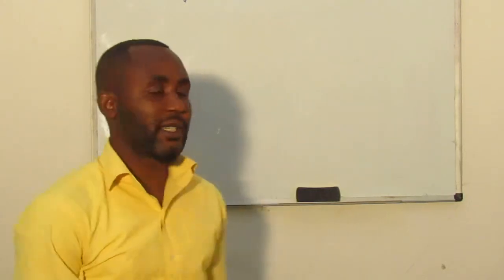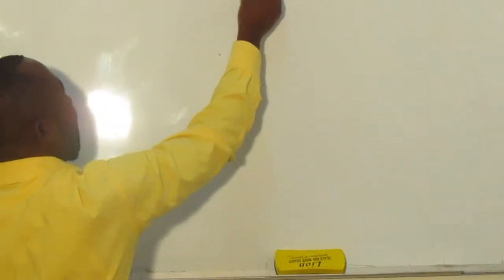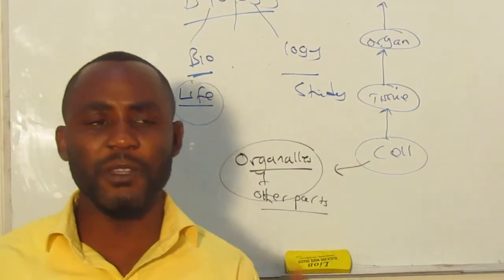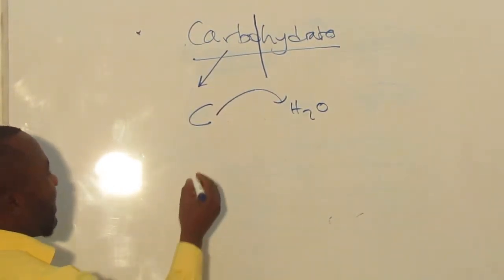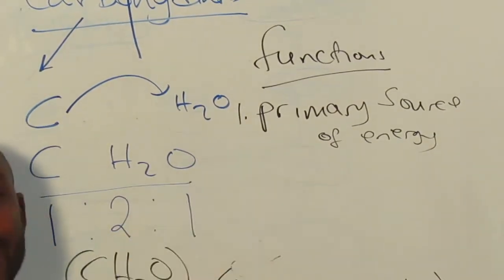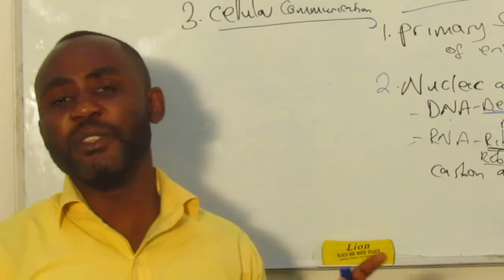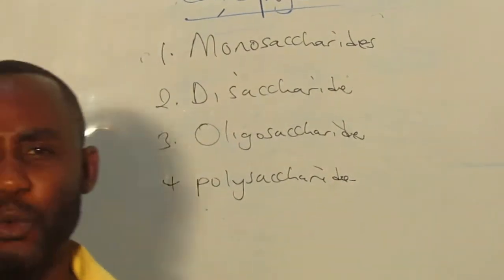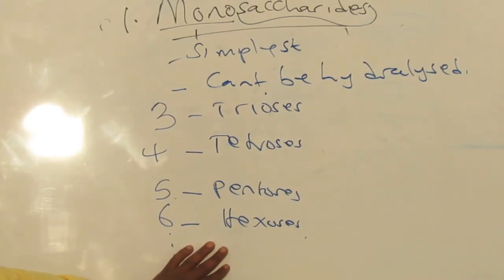Introduction to Applied Biology Carbohydrates